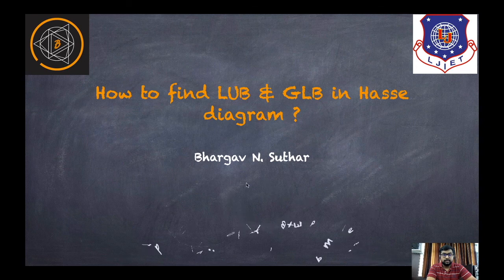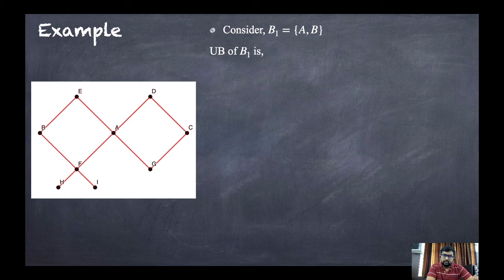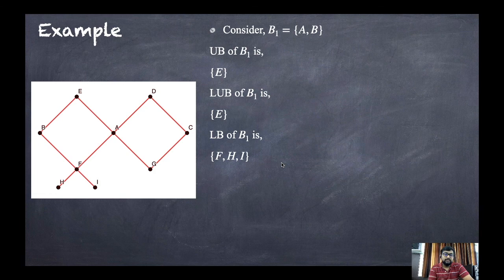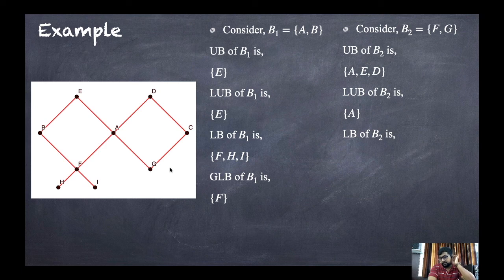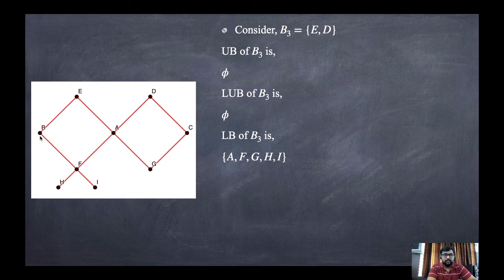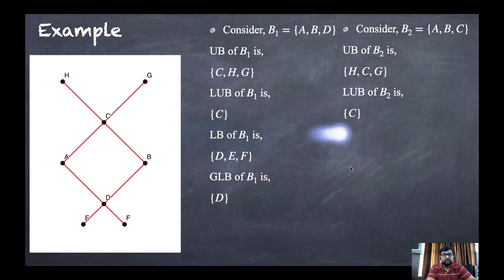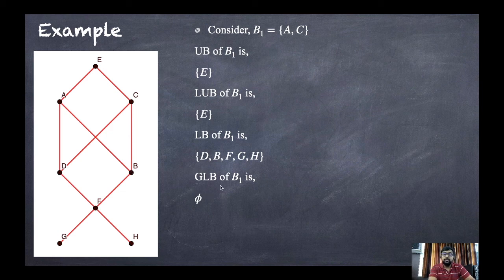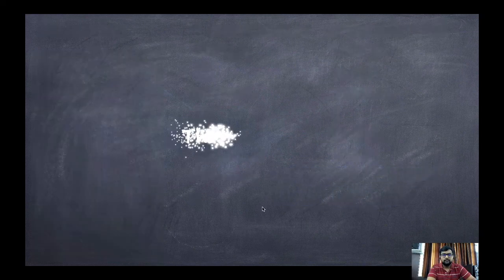How to find Greatest Lower Bound (GLB) & Least Upper Bound (LUB) in Hasse Diagram of POSET ?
TOPICS:

Greatest Lower Bound (GLB)
Least Upper Bound (LUB)
Examples